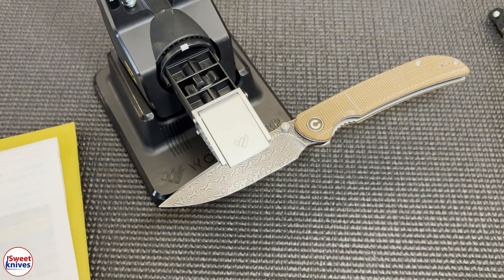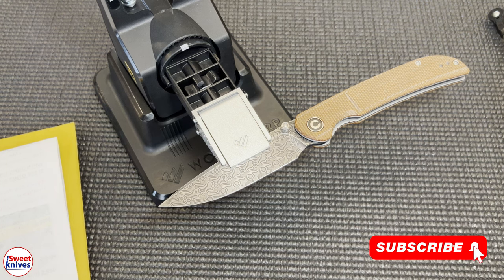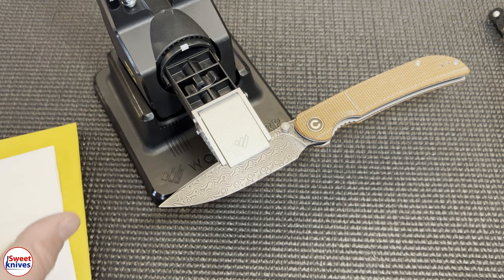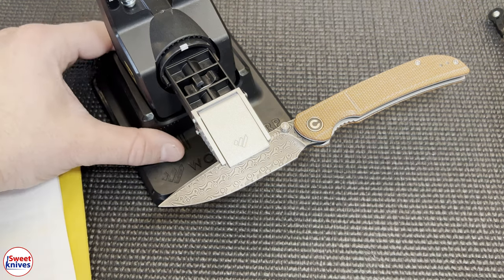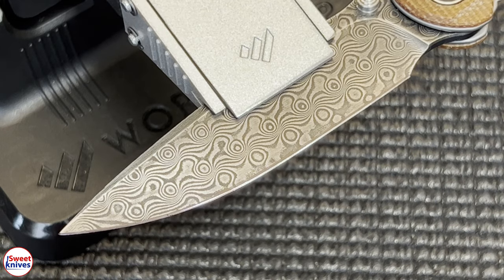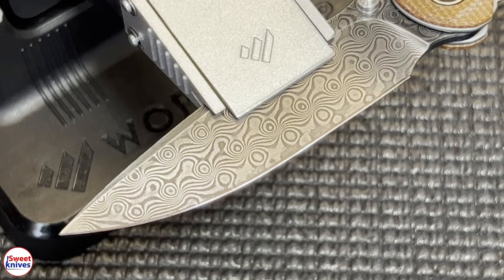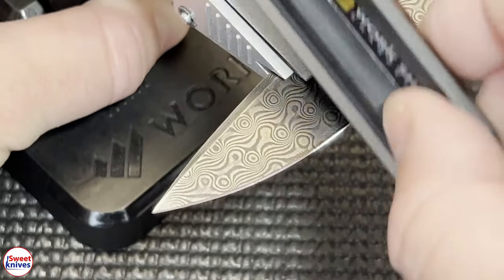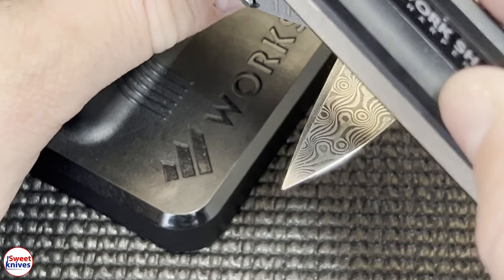Worksharp Precision Adjust Sharpener - Update How to Sharpen Damascus Civivi Knife with Work Sharp